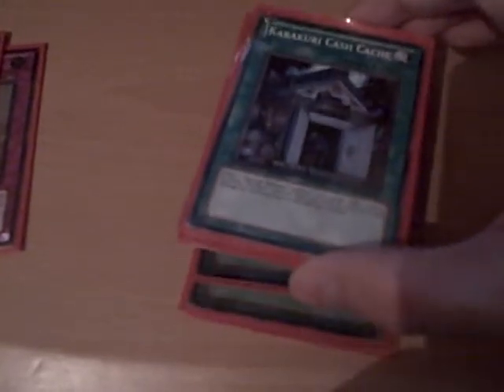Karakuri post Storm of Ragnarok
So this is my first rough draft build after I picked up basically everything at the Storm of Ragnarok sneak peek.

The main thing I'm considering finding room for is Urgent Tuning. Karakuri Ninja gets those monsters back in defence mode, so it could really help to deal that extra bit of damage (Probably 4200, 2800 from a Bureido and 1400 from a Soldier)

Rate, comments, subscriptions, they're all welcome!